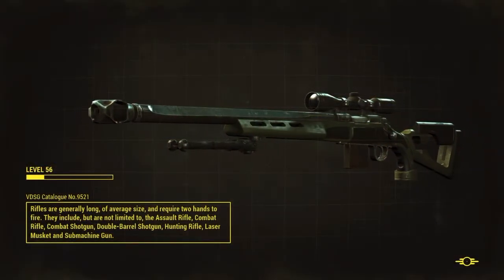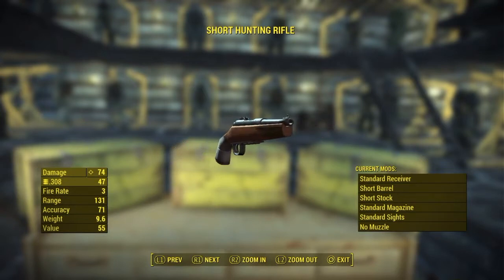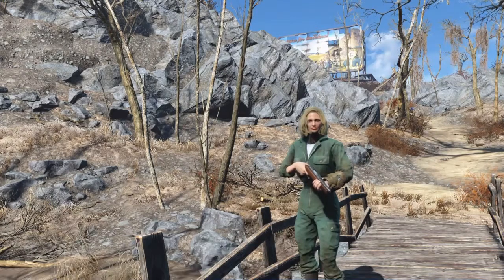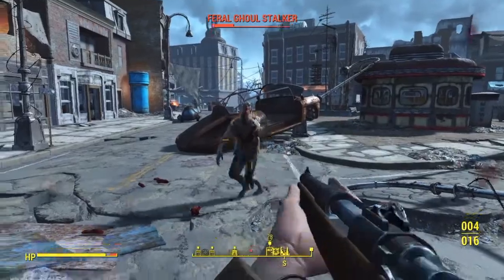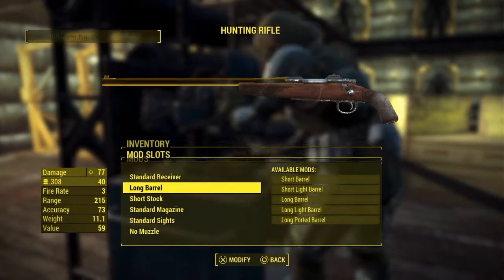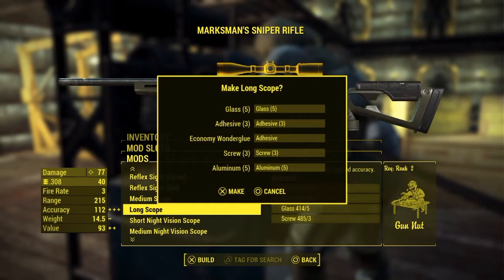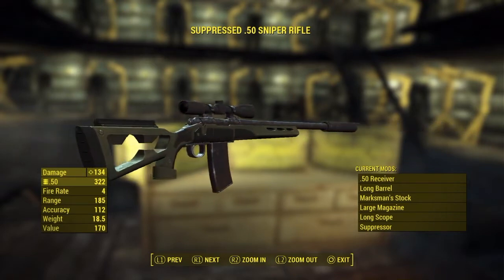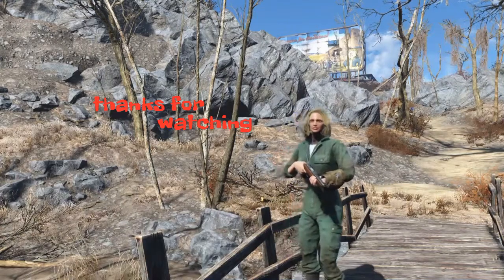Fallout 4 hunting rifle showcase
A detailed look at the classic hunting rifle